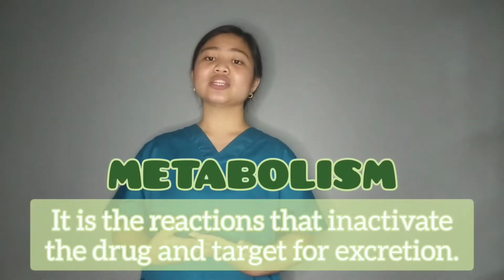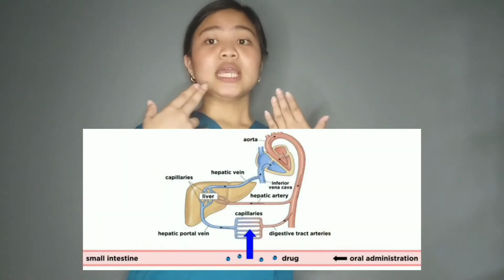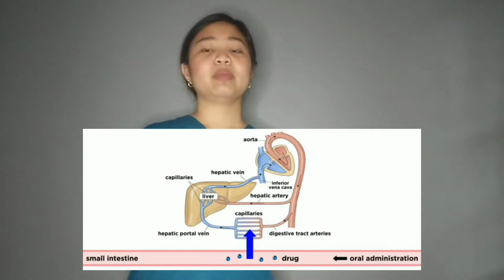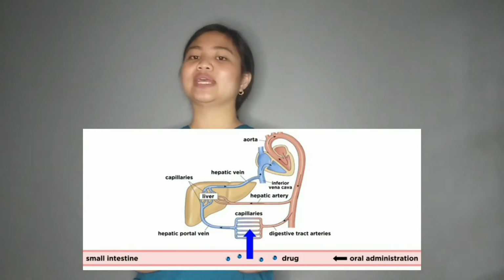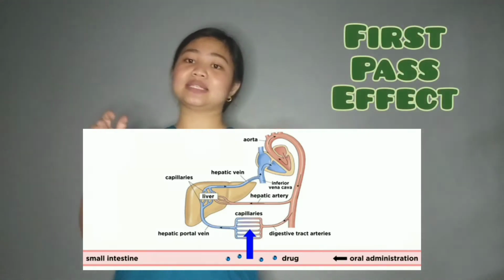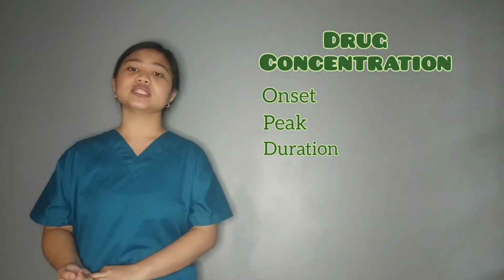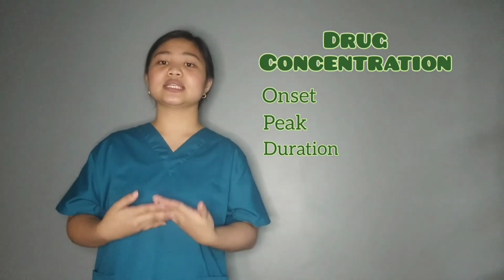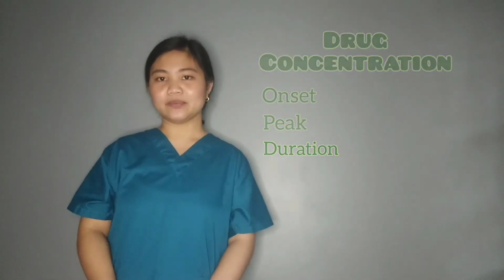PHARMACOKINETICS AND PHARMACODYNAMICS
Short review for pharmacokinetics and pharmacodynamics.

• This is just a requirement for our pharmacology class. Maybe it will help to you.